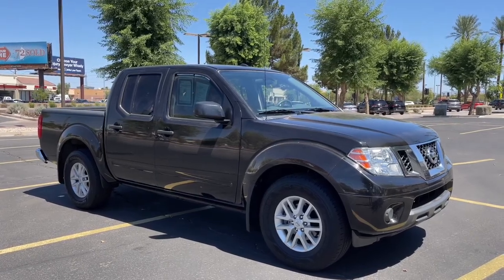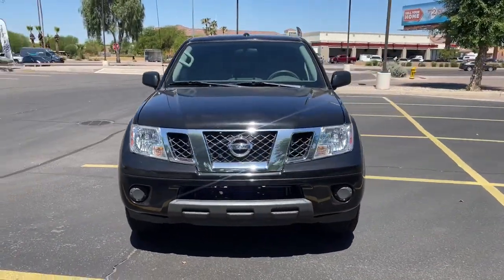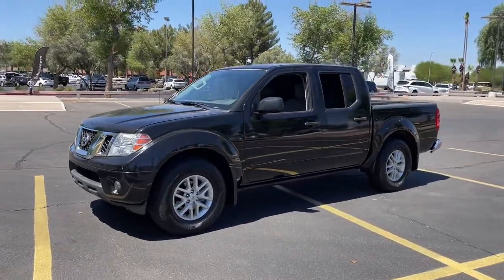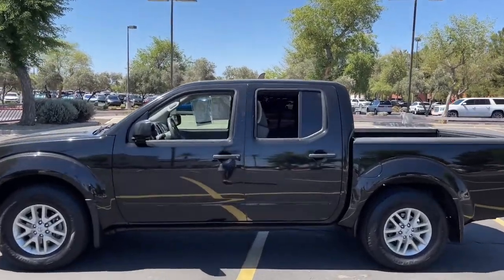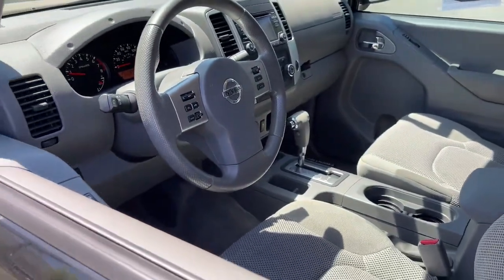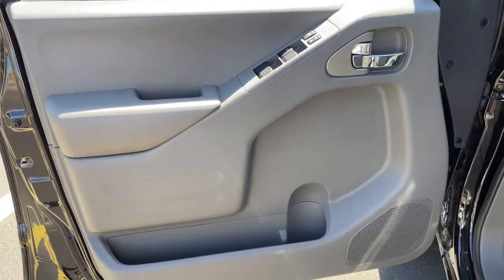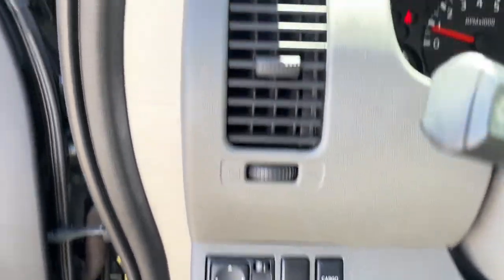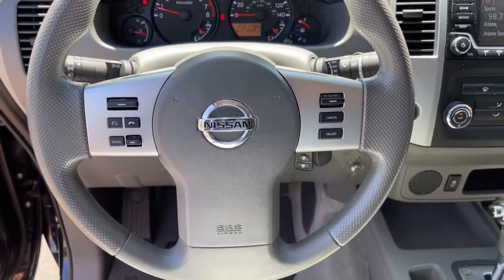2018 Nissan Frontier Mesa, Gilbert, Chandler, Tempe, Queen Creek, AZ P9979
Magnetic Black Used 2018 Nissan Frontier available in Mesa, Arizona at Berge Mazda Volkswagen. Servicing the Gilbert, Chandler, Tempe, Queen Creek, AZ area.

Magnetic Black 2018 Nissan Frontier SV RWDbr5-Speed Automatic with Overdrive 4.0L V6 DOHCbrbrOur Family To Yours With Only The Best Hand Picked Pre-Owned Vehicles For Sale At The Best Prices!brbrServing The Valley For Over 40 Years!brbrRecent Arrival!